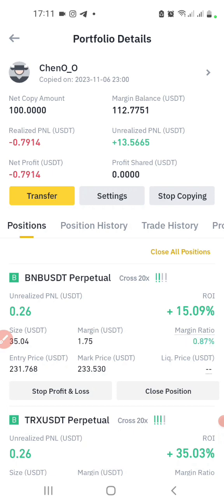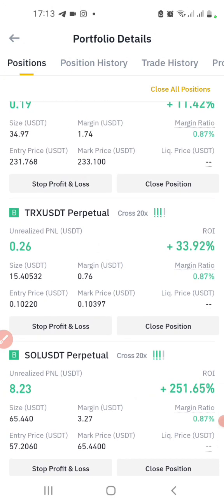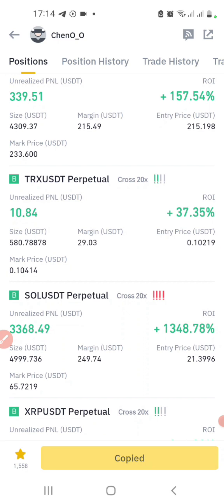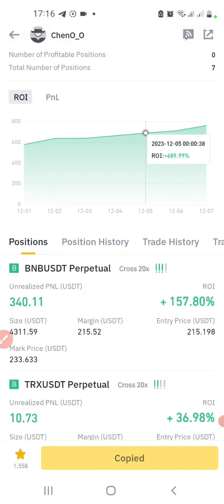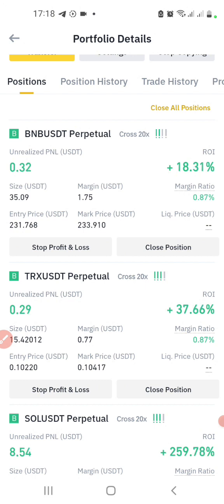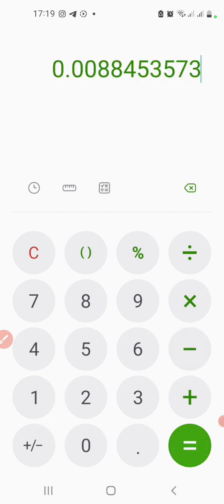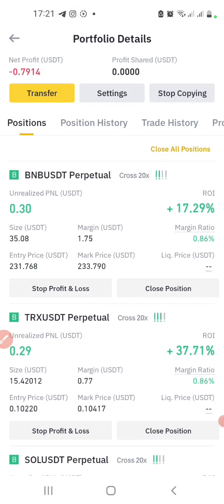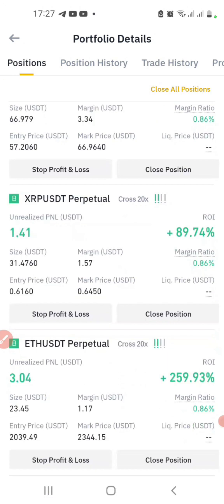Crypto Copy Trading Metrics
This Video and the previous one throws light on some metrics, like MDD, AUM. WR, ROI and Unrealized profits in Copy Trading